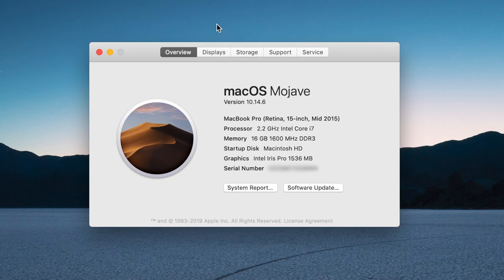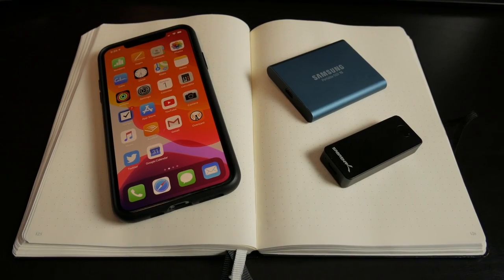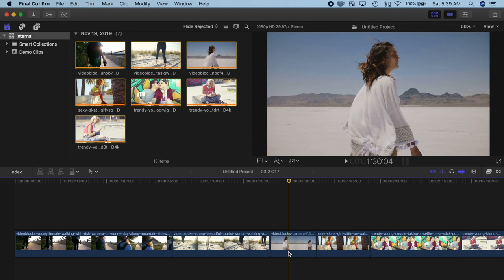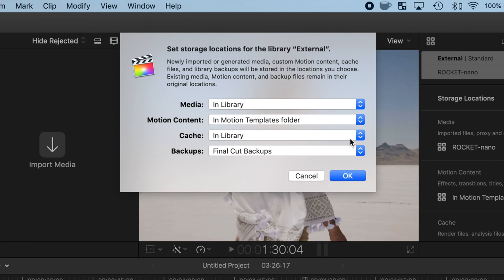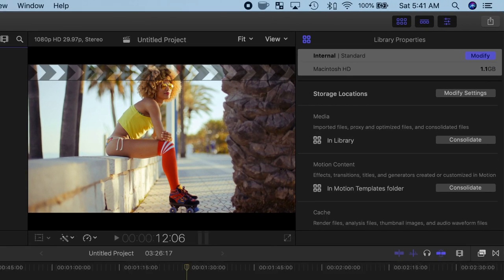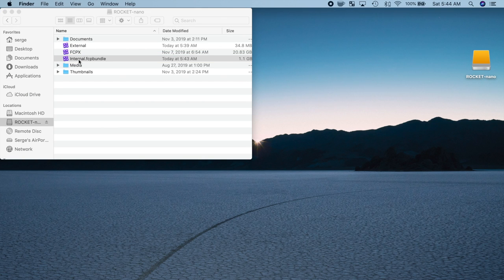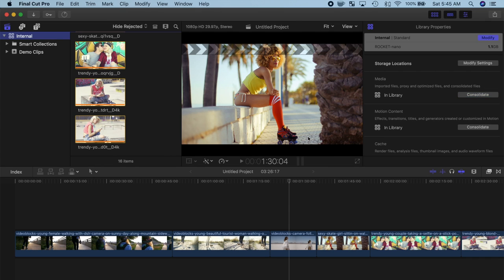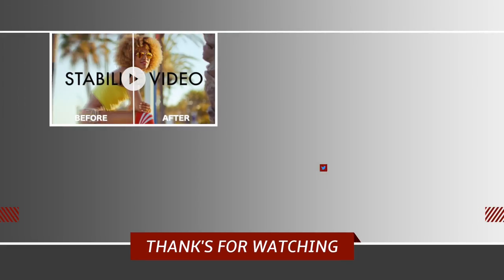DON'T LET FCPX LIBRARIES TAKE UP ALL YOUR DRIVE SPACE | How to Edit Videos from an External Drive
Learn how to save hard drive space and how to edit videos from an external drive in Final Cut Pro. We'll take a look at how to create a new Final Cut Pro library on an external drive, and how to properly move an existing library from your internal drive to an external SSD.

External SSDs I Use

Samsung T5
Sabrent Rocket Nano